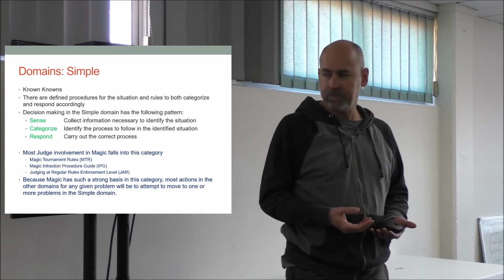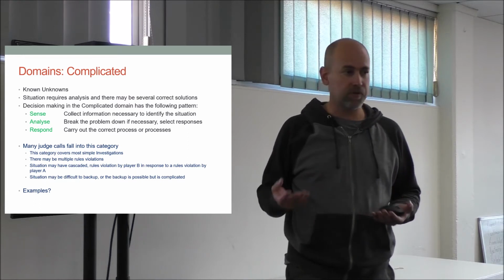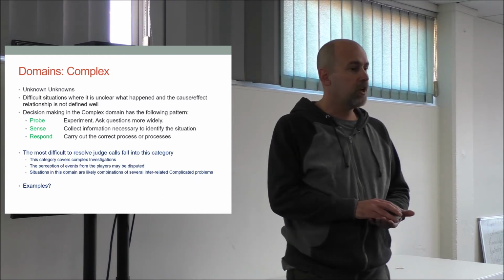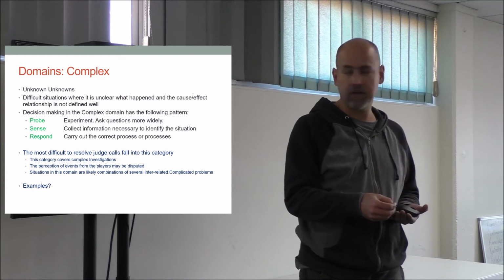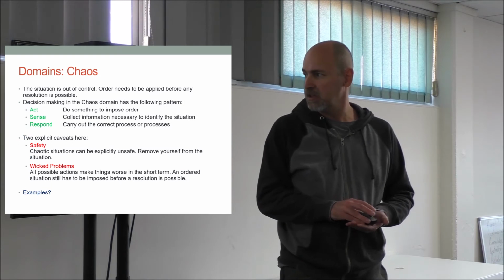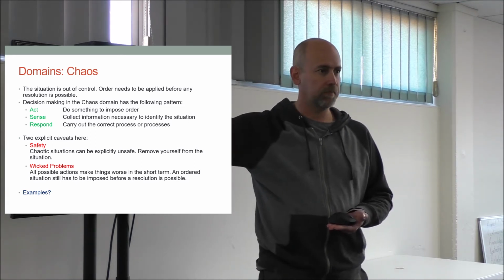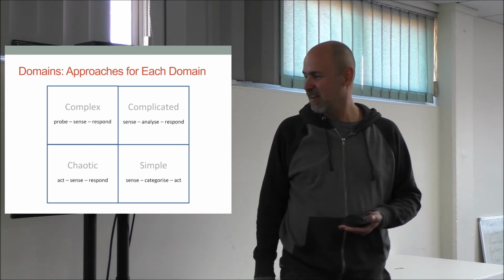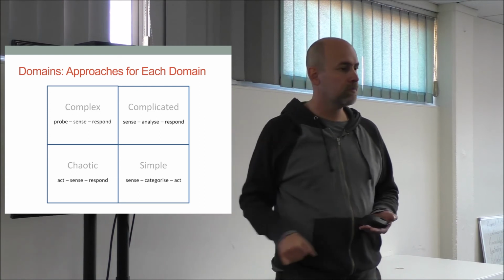Judge Conference 2018 - Cynefin Framework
Lindsay Taylor (L1, Brisbane) shares with us some insights he's picked up during his day job and demonstrates how the Cynefin Framework can be applied to judging.

Interested in becoming a judge? to begin your journey.